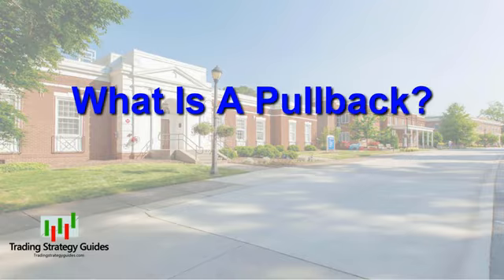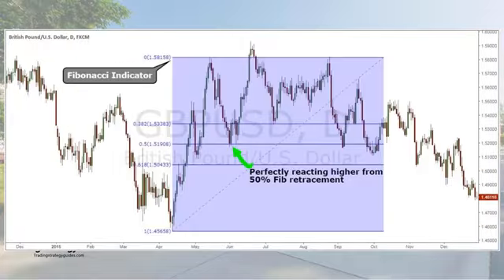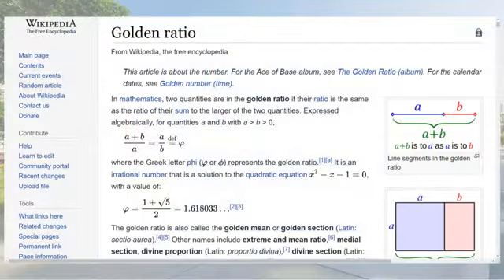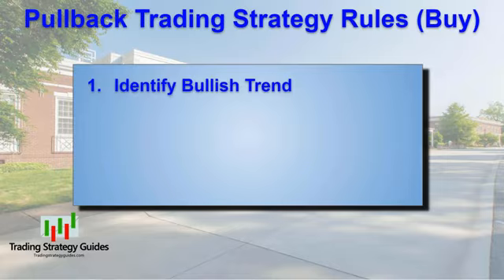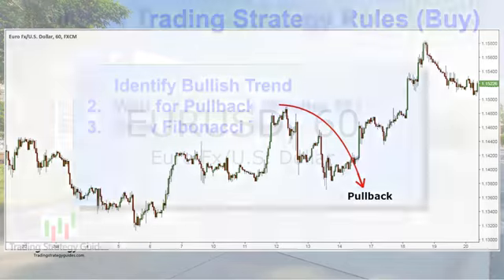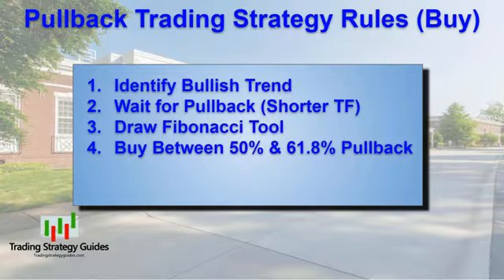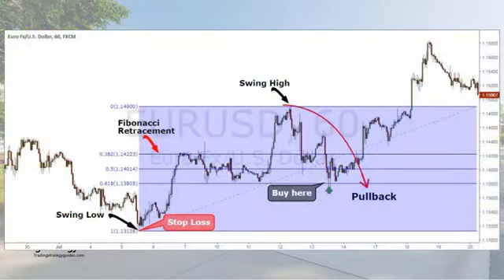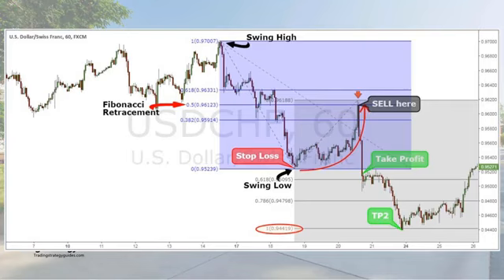Trading Pullbacks ; Tim Black - Trading Strategy Guides